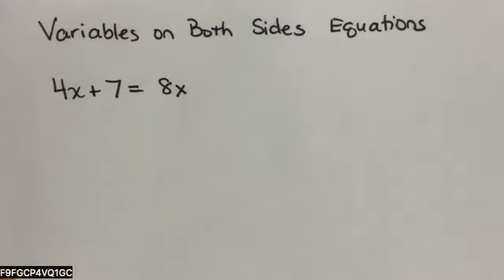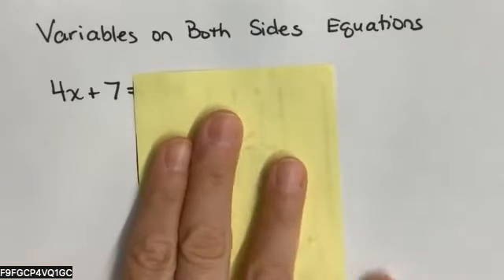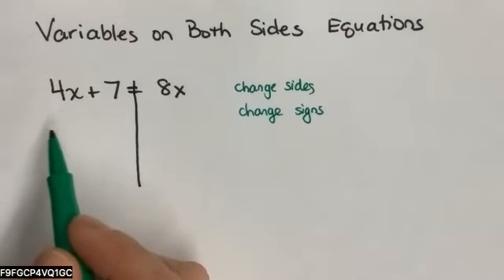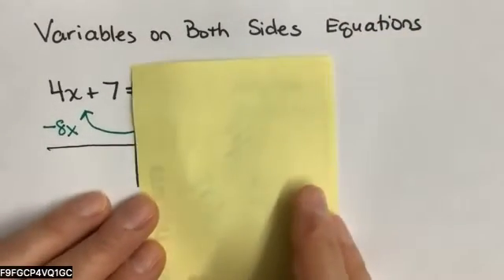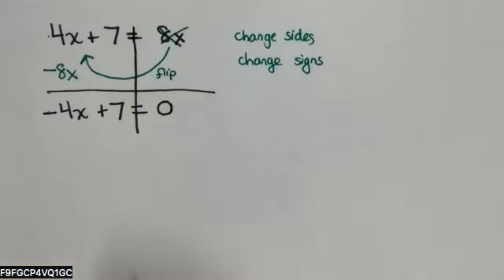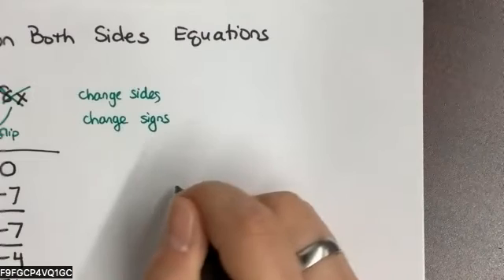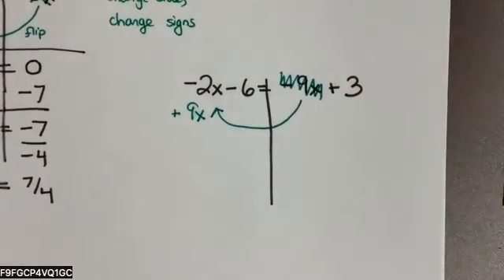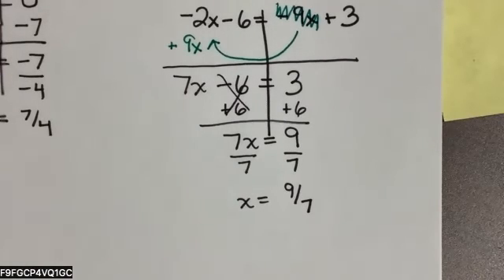variables on both sides equations